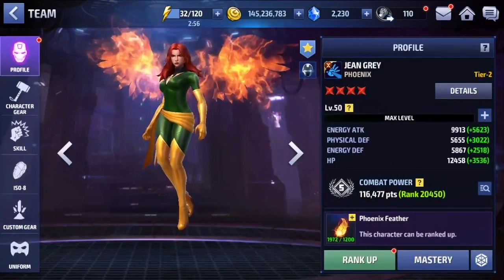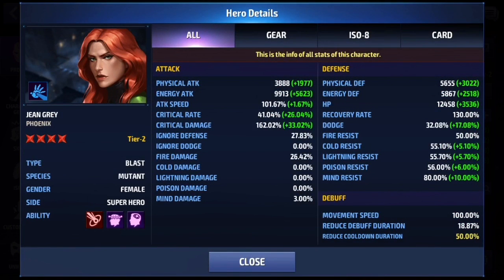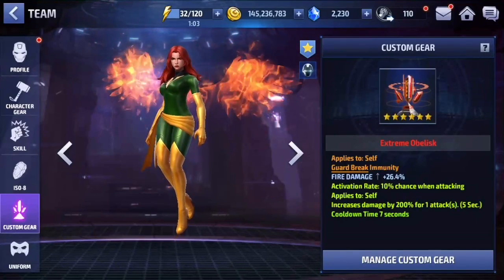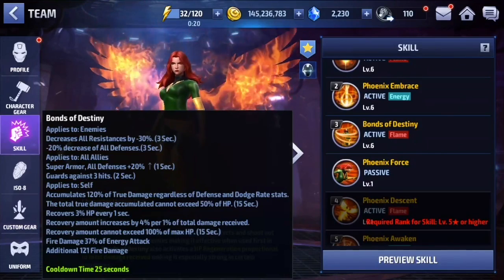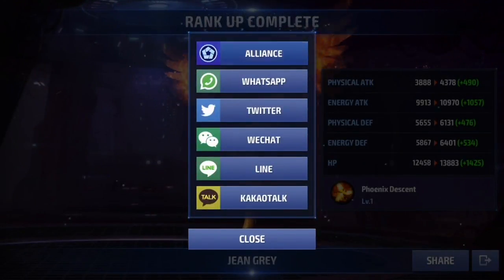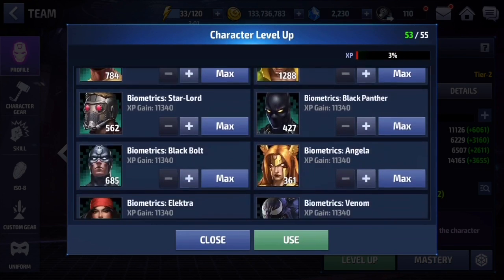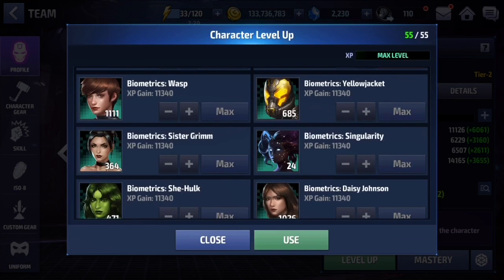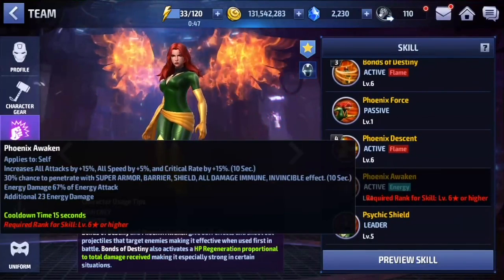Building Jean Grey - Marvel Future Fight